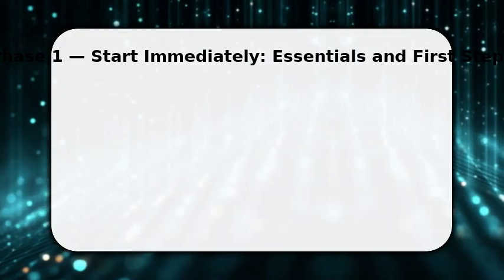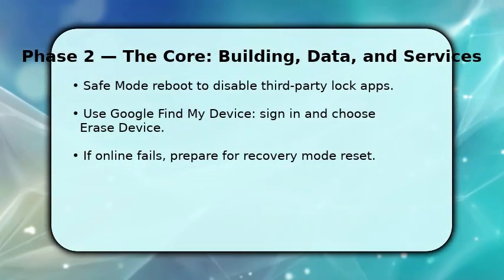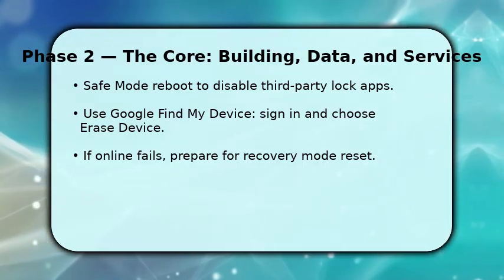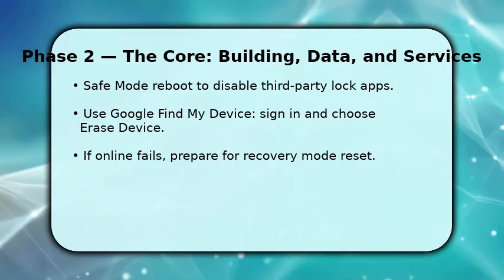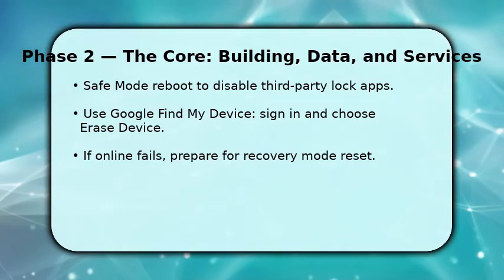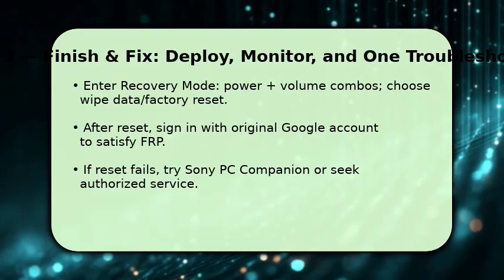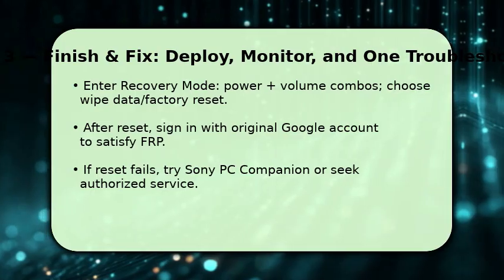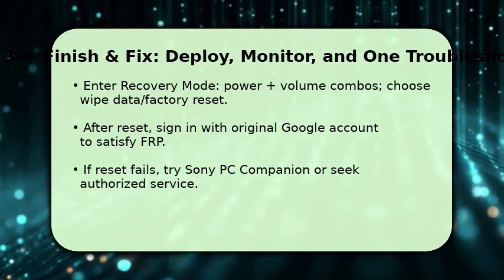How to Unlock Pattern Lock on Android Sony Xperia (full Guide)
How to Unlock Pattern Lock on Android Sony Xperia (full Guide) | 🔒 Surfshark VPN Deal — Stay private and secure. $1.99/mo + 3 Months Free ▸

Learn the step-bythy process to unlock your Sony Xperia's pattern lock with our comprehensive guide. Discover tips and tricks for quicker access, including common pitfalls and how to avoid them.

Sony Xperia,